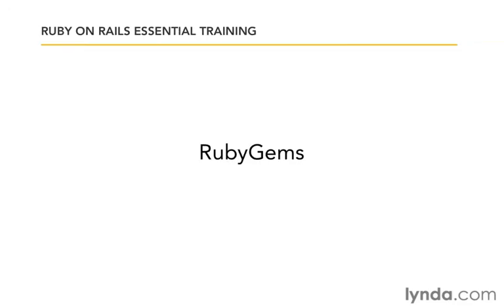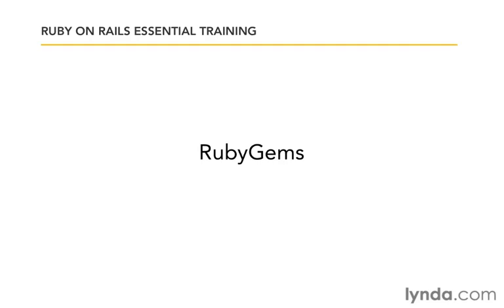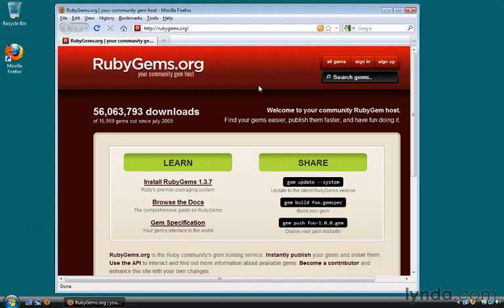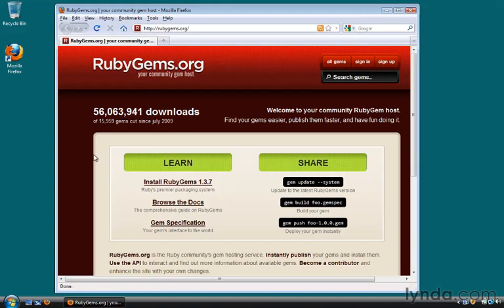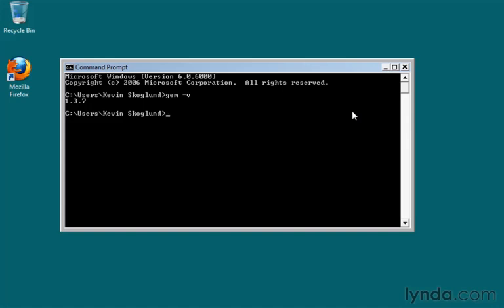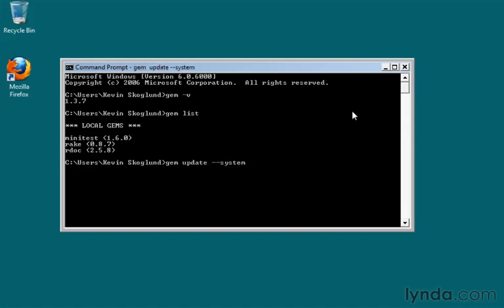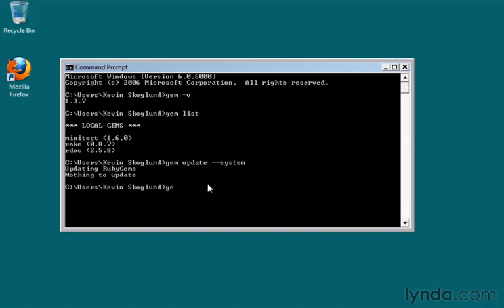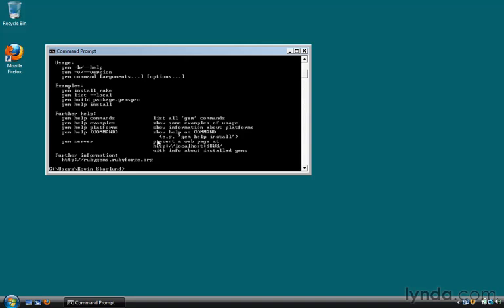RubyGems Ruby On Rail 4